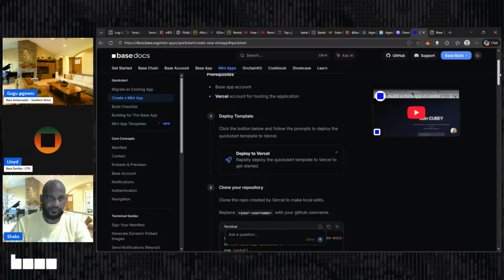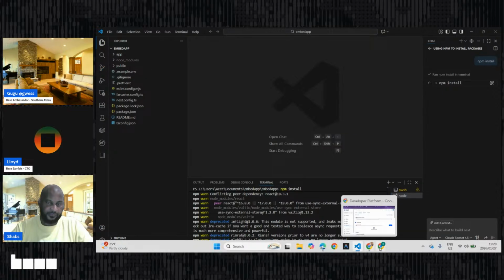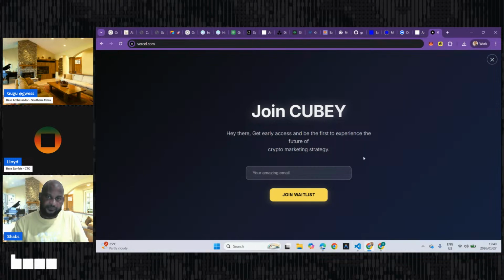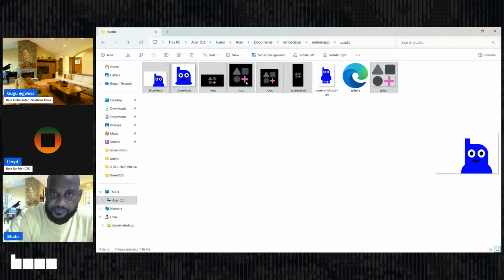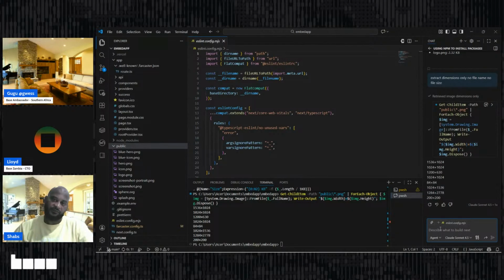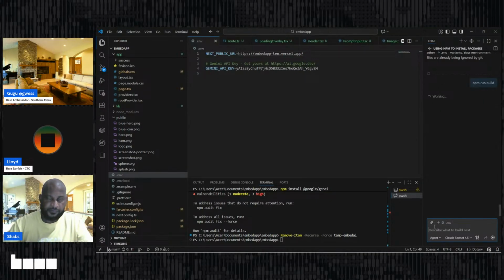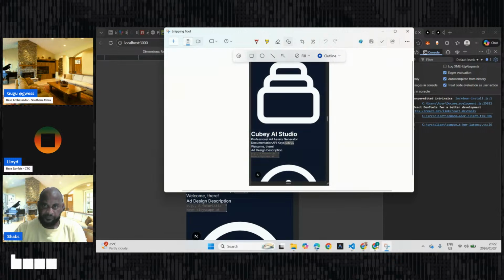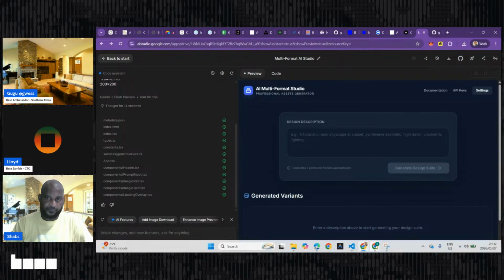Building On Base